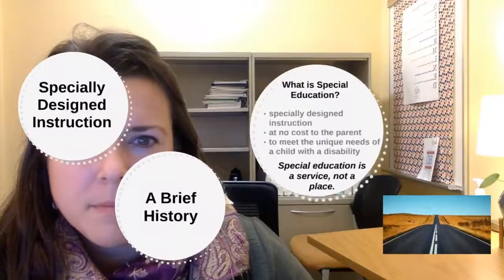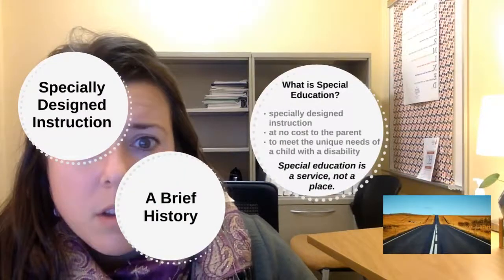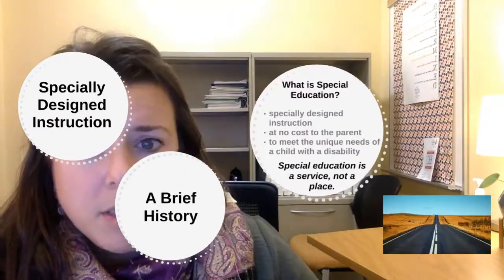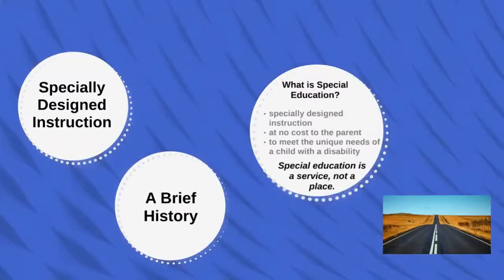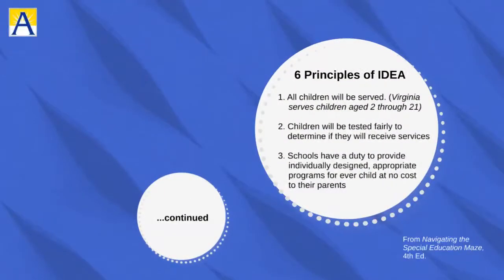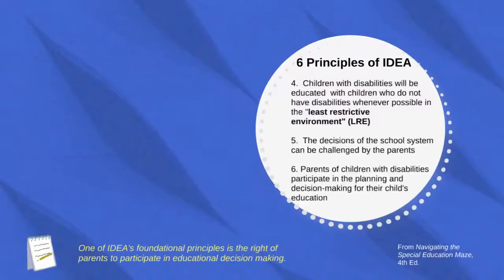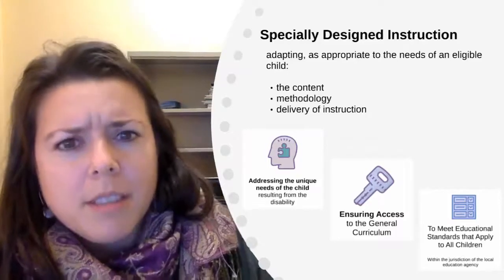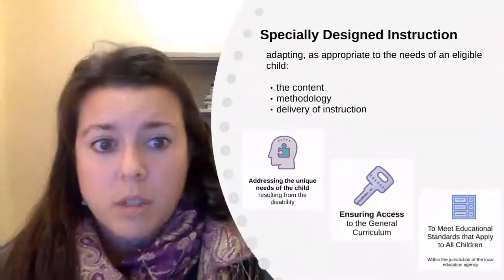An Introduction to Special Education: Key Facts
In this section of our online learning module, PRC Coordinator Gina Piccolini DeSalvo reviews key facts about special education.